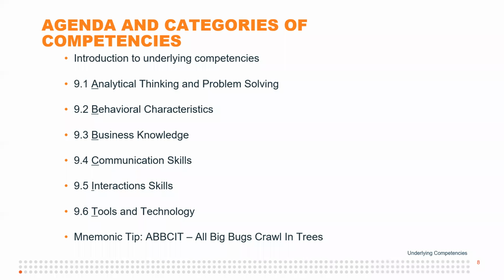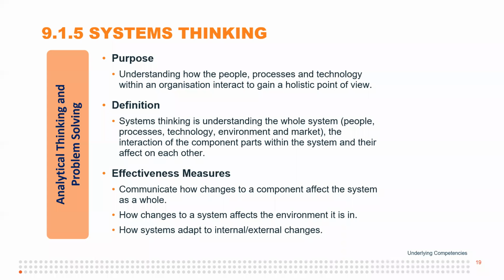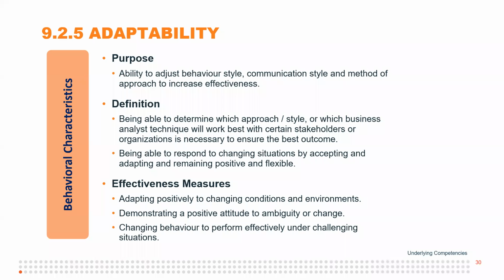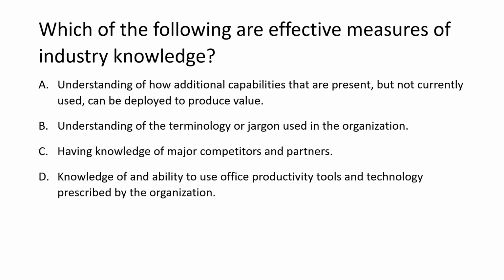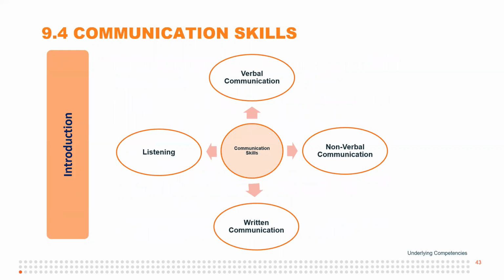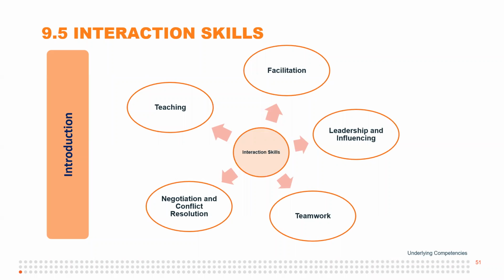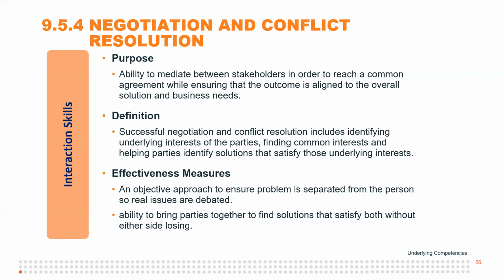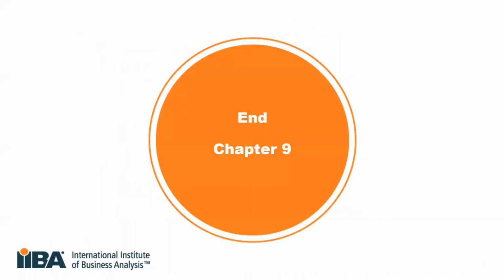BABOK Study Group | Chapter 9 | IIBA Bluegrass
Bluegrass IIBA Chapter | BABOK Study Group | Chapter 9 | Underlying Competencies | Kathy Leigh, CBAP | August 18, 2020